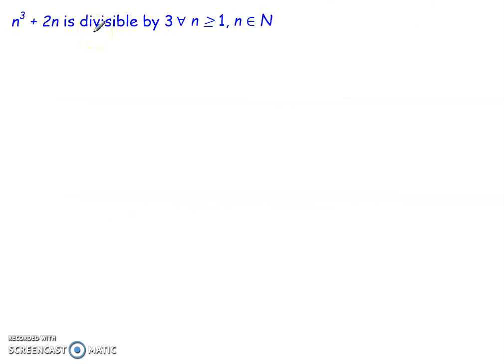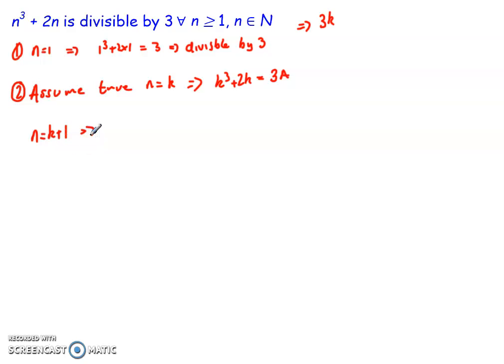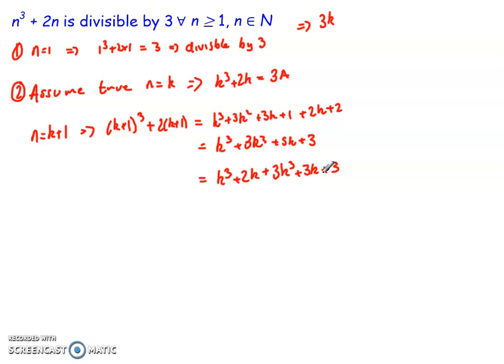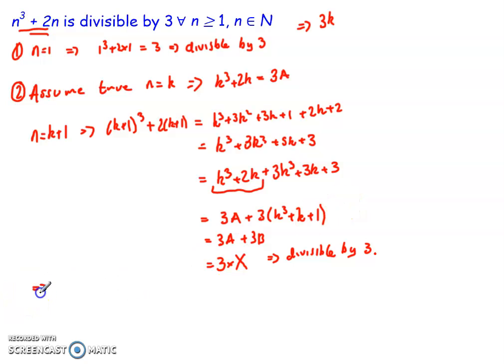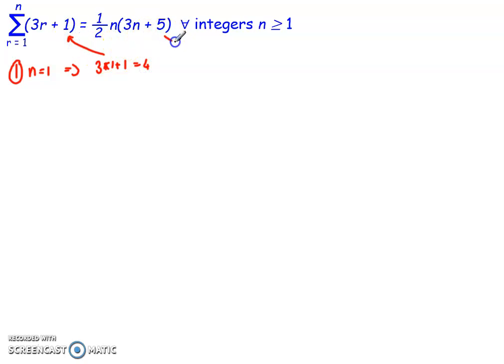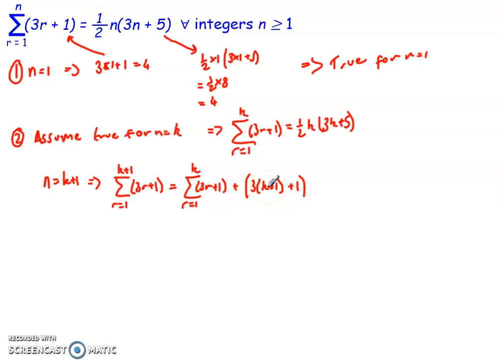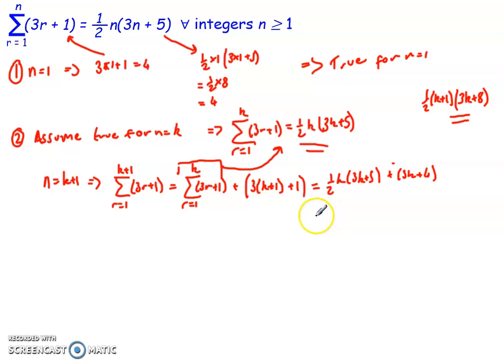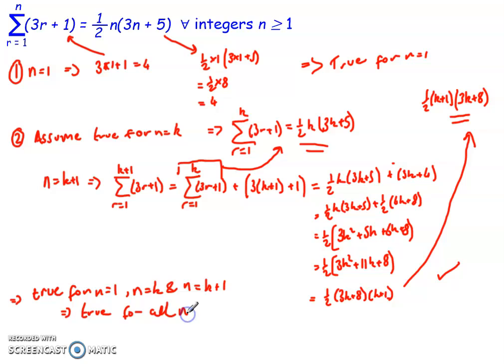Proof by Induction Exercises